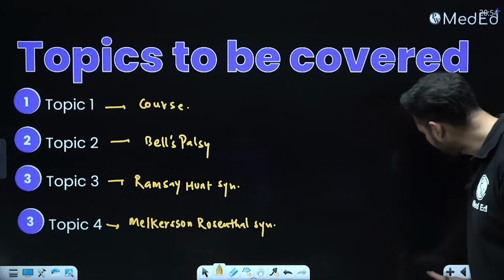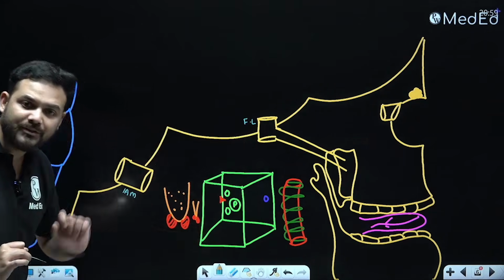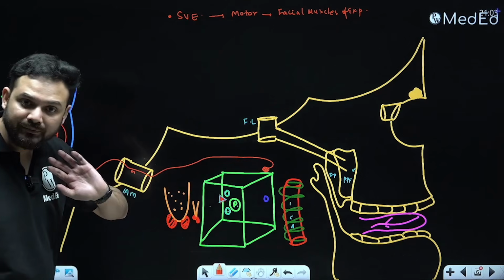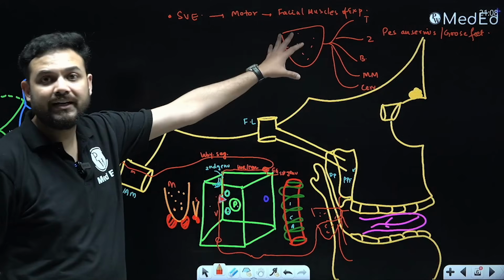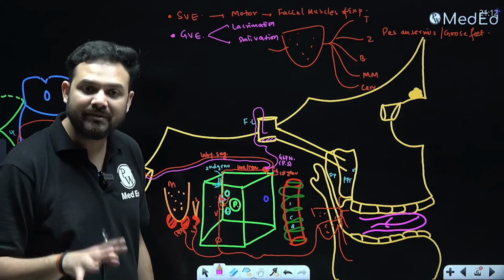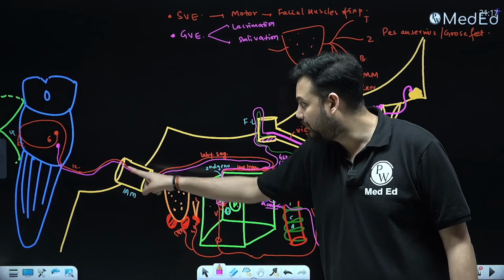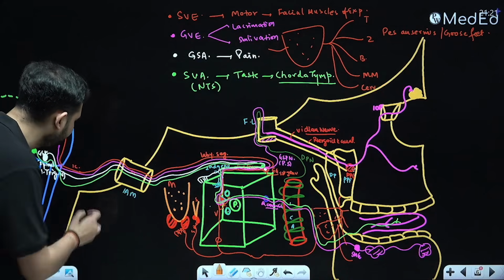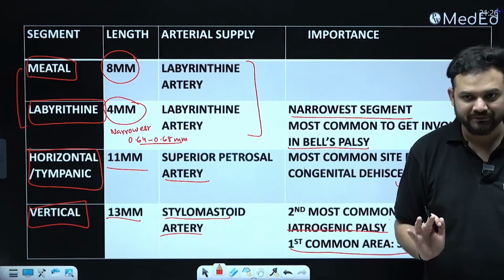Facial Nerve Course & Clinical Anatomy | ENT Lecture | MBBS 3rd Year | NEET PG/FMGE | Dr Sanchit Sir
Facial Nerve Course Simplified | ENT Anatomy One Shot | NEET PG, INICET & FMGE | Dr. Sanchit Sir

In this high-yield ENT session, Dr. Sanchit Sir decodes the complex course of the Facial Nerve (7th Cranial Nerve) for MBBS 3rd Year students and NEET PG/INICET/FMGE aspirants. This "P to P" (Pons to Parotid) journey is essential for understanding clinical presentations like Bell's Palsy, Ramsey Hunt Syndrome, and surgical risks during Mastoidectomy.

Dr. Sanchit Sir provides conceptual clarity on the four nuclei (SVE, GVE, SVA, GSA), the specific segments within the Fallopian canal, and the intricate pathways of the Chorda Tympani and Vidian Nerve. This lecture focuses heavily on clinical correlations, including why the Labyrinthine segment is the narrowest and how iatrogenic injuries occur at the second genu.

Key Highlights:
- Functional Anatomy: Motor supply to expression muscles vs. sensory taste (Chorda Tympani).
- The Fallopian Canal: Understanding the Meatal, Labyrinthine, Tympanic, and Vertical segments.
- Secretomotor Pathways: Lacrimation (GSPN/Vidian Nerve) and Salivation (Submandibular ganglion).
- Clinical Significance: Identifying the most common site for iatrogenic injury vs. Bell’s Palsy compression.
- Surgical Anatomy: The role of the Facial Nerve in Mastoidectomy and Parotid surgeries.

Timestamps:
00:00 Introduction to the 7th Cranial Nerve
00:51 The 4 Nuclei of Facial Nerve (SVE, GVE, SVA, GSA)
01:47 Motor Functions: Muscles of Expression & Salivation/Lacrimation
03:25 Topographical Anatomy & Middle Ear Relations
07:26 Intracranial Part & Pontomedullary Junction
08:23 Intratemporal Part: Meatal & Labyrinthine Segments
09:08 Geniculate Ganglion & The First Genu
10:22 Second Genu & Horizontal (Tympanic) Segment
11:05 Vertical Segment & Stylo-mastoid Foramen
12:26 Extracranial Part: Parotid Gland & Pest Anserinus
14:31 Nerve to Stapedius & Stapedial Reflex
17:09 GSPN, Deep Petrosal Nerve & The Vidian Nerve
19:19 Pterygopalatine Ganglion & Lacrimation Pathway
21:42 Salivation Pathway: Submandibular & Sublingual Glands
23:15 GSA Fibers: Pain Sensation around the Concha
25:12 SVA Fibers: Taste Sensation & Chorda Tympani
27:53 Clinical Lengths & The Narrowest Segment (Labyrinthine)
29:25 Congenital Dehiscence in the Tympanic Segment
29:55 Iatrogenic Injury Sites during Mastoidectomy
31:08 Blood Supply of Facial Nerve Segments